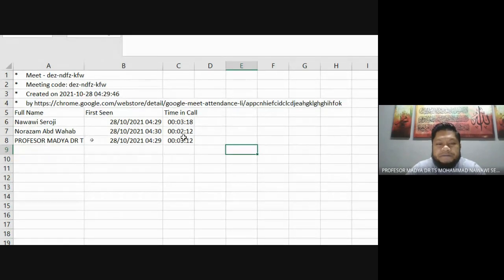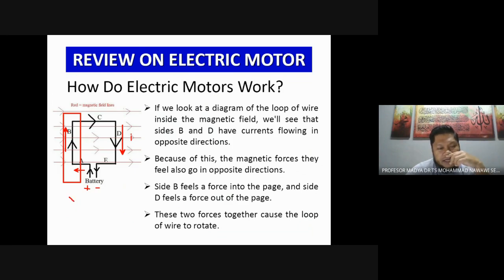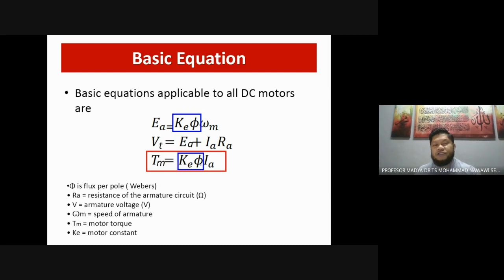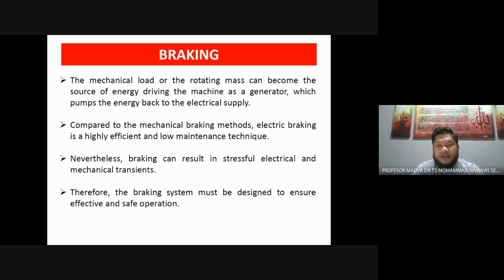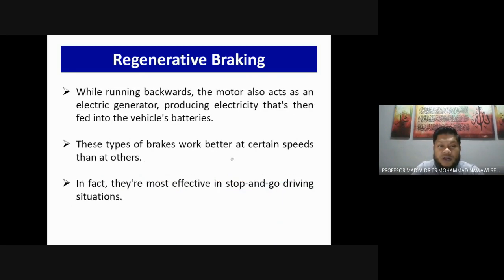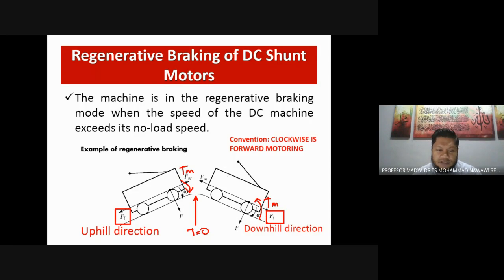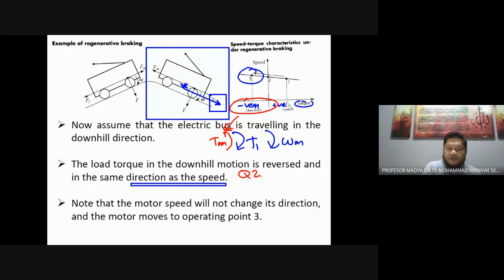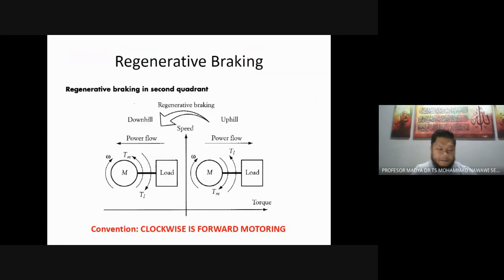02 ELECTRIC DRIVE FUNDAMENTALS 02